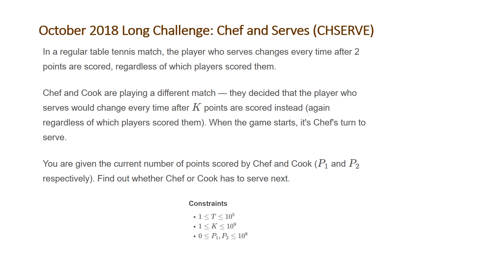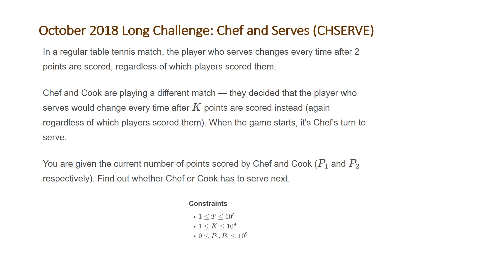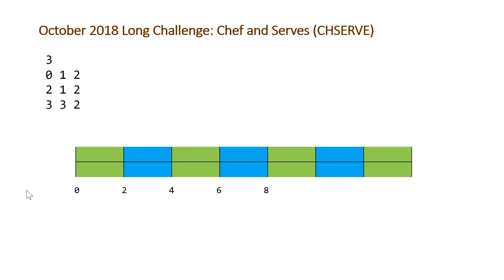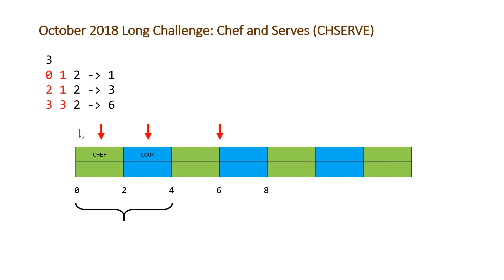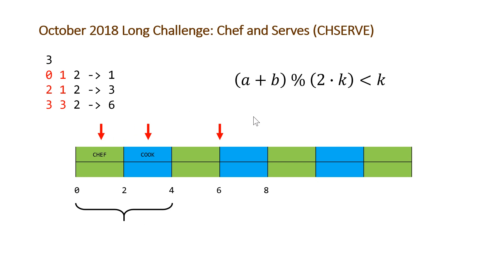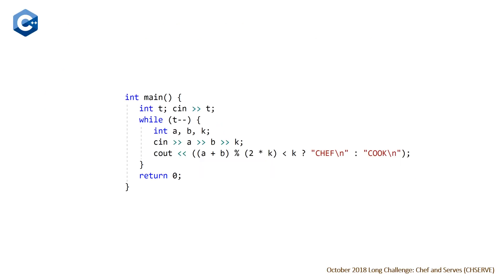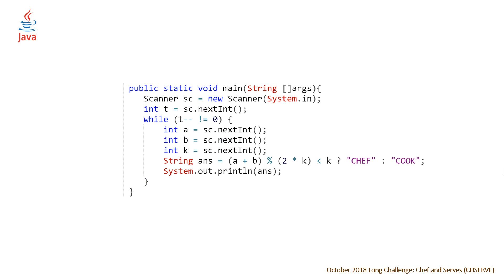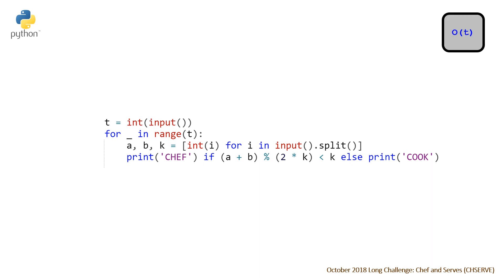CodeChef October Long Challenge - Chef and Serves (CHSERVE)